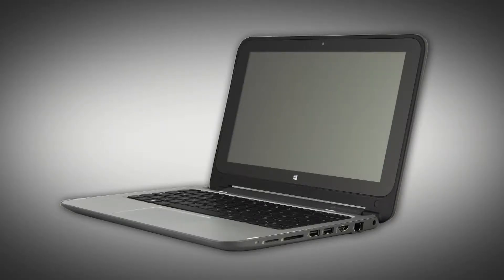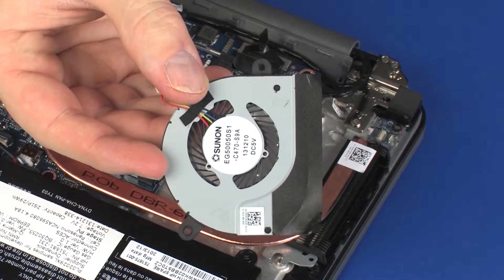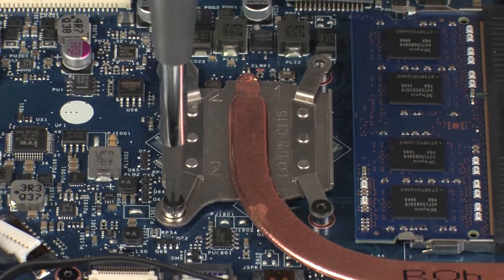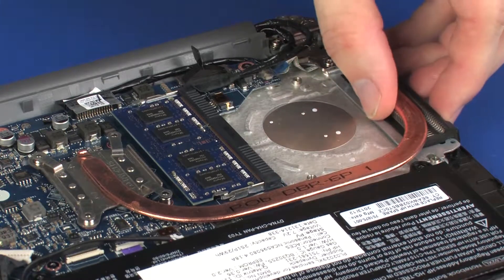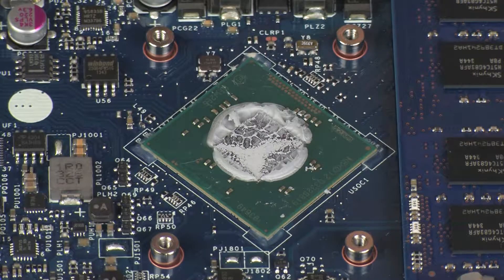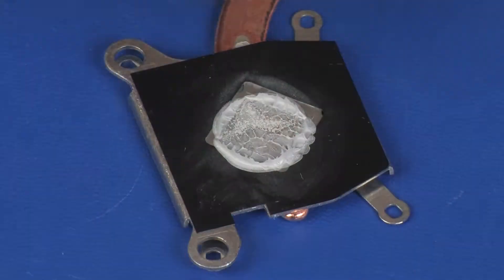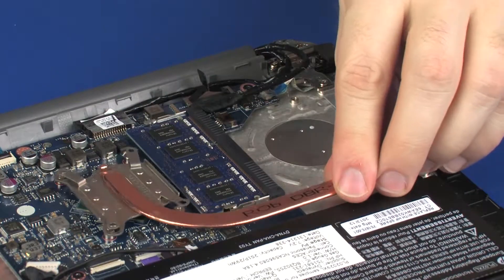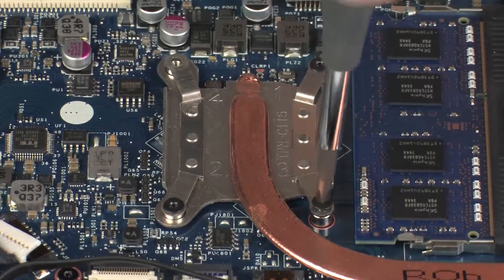Replace the Heat Sink | HP Pavilion x360 11-n000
Learn how to replace the heat sink for the HP Pavilion x360 11-n000.